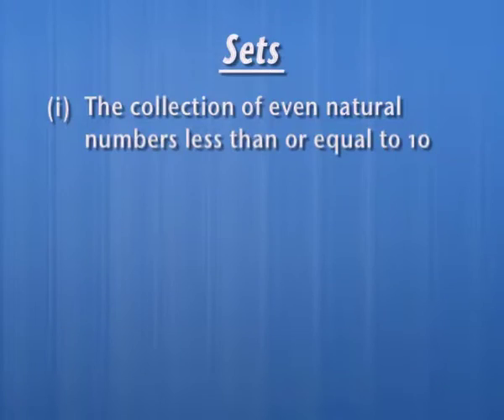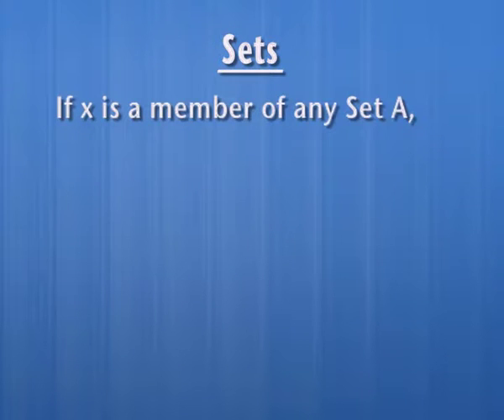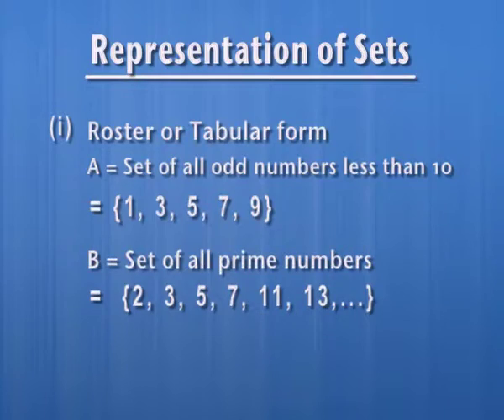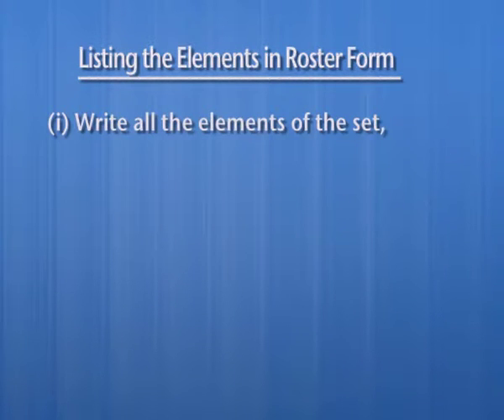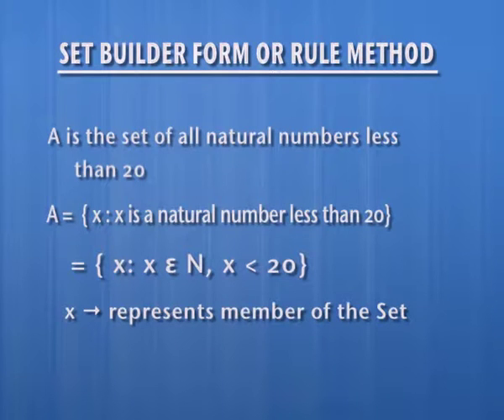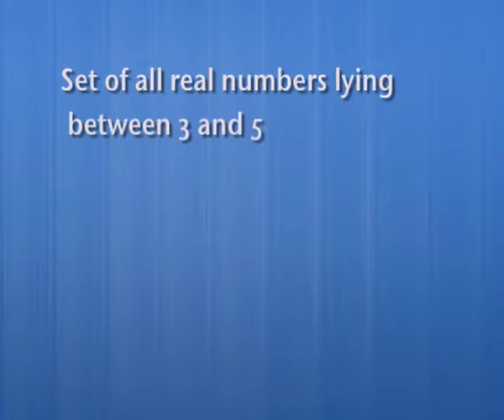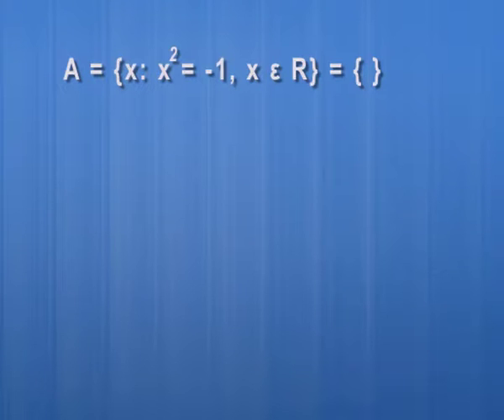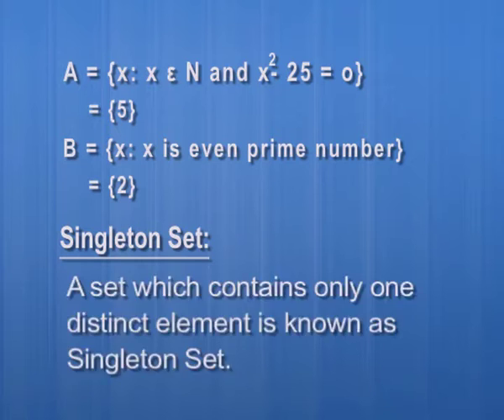Economic Activities, Micro & Macro Economics, Nature of Economics (Ep-1)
Subject: Economics (Book 1- Introductory Microeconomics)